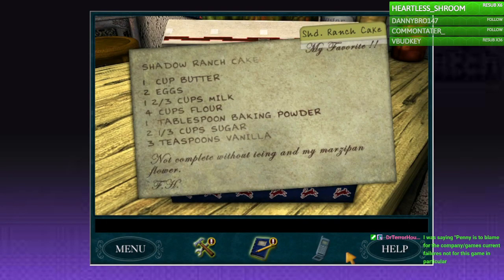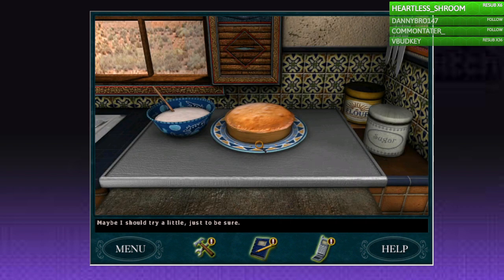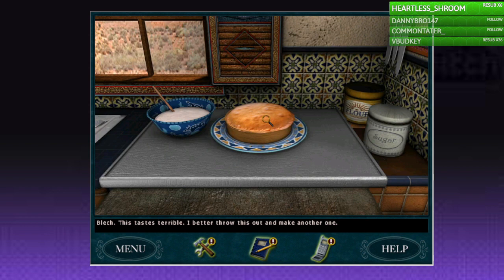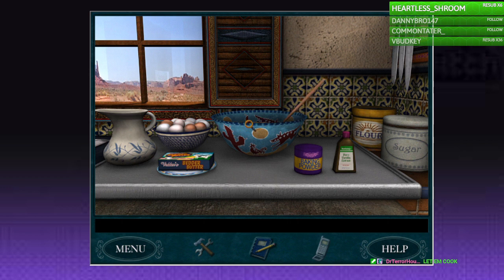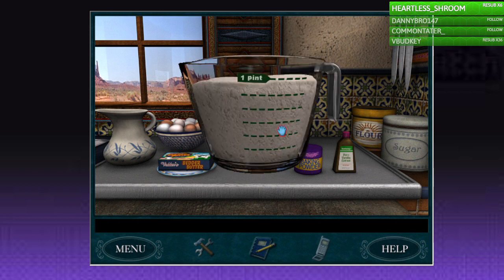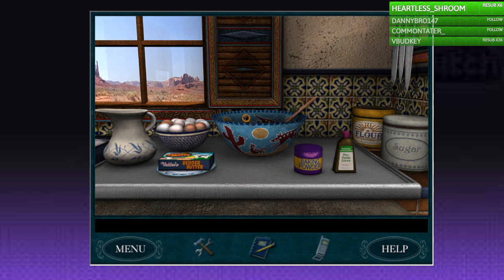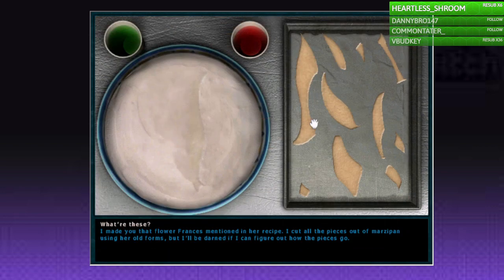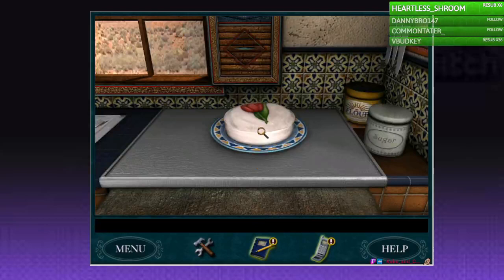Disney Makes Shorty A Cake | Nancy Drew Secret of Shadow Ranch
In this longer video, I try and fail time and time again to make shorty his cake he ask for. as if he couldnt do it himself. Come along as you cringe at me not being able to know how to read even when the twitch chat gives me complete directions. Hope you all enjoy!

 This is a channel where I upload Walt Disney World tips and information on how to make your experience at Walt Disney World more magical!